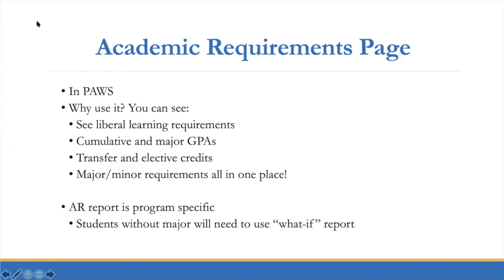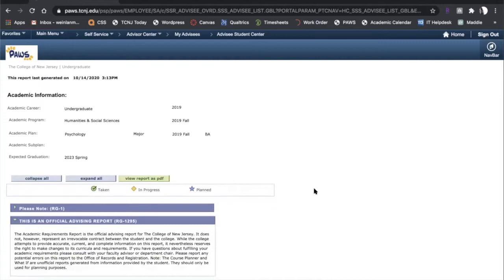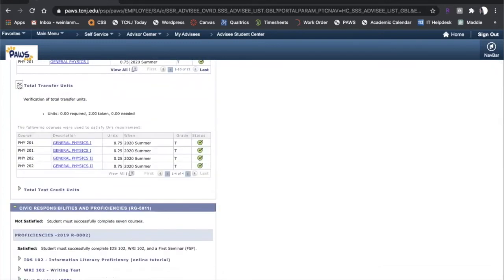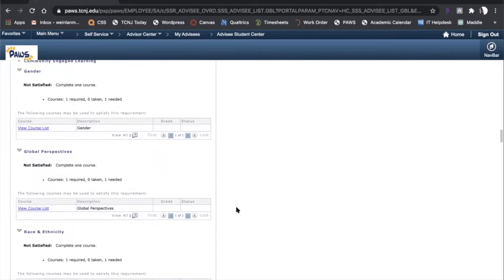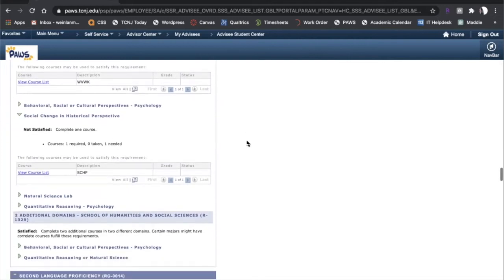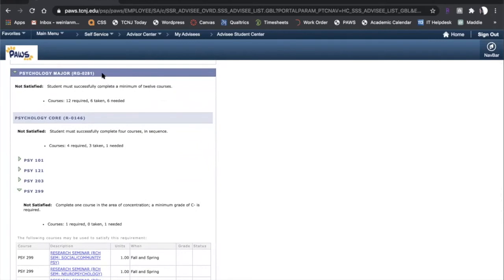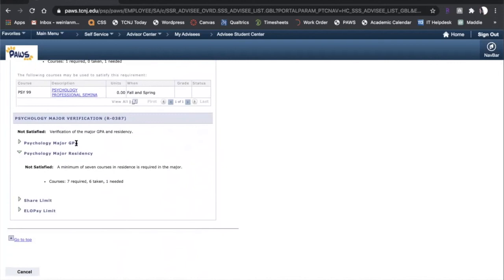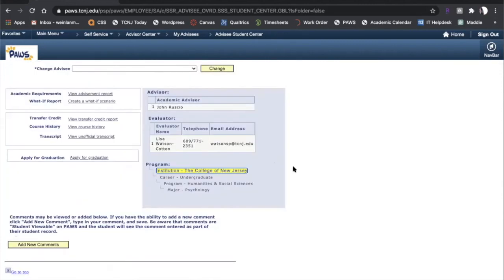Virtual Advisor Training Series: Academic Requirements Report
This video will demonstrate how to use the Academic Requirements Report (also referred to as Academic Requirements Page) in PAWS. Click "show more" and select a timestamp to jump to a specific moment in the video.

00:00:14 - Why to use Academic Requirements Page
00:01:00 - Where to find Academic Requirements Page
00:01:26 - General Student Information
00:01:53 - Total Units and GPA
00:03:06 - Civic Responsibilities and Proficiencies
00:04:11 - Breadth Distribution
00:05:42 - Second Language Proficiency
00:06:02 - Elective Courses
00:06:22 - Major Requirements
00:09:09 - Advising Tools Links